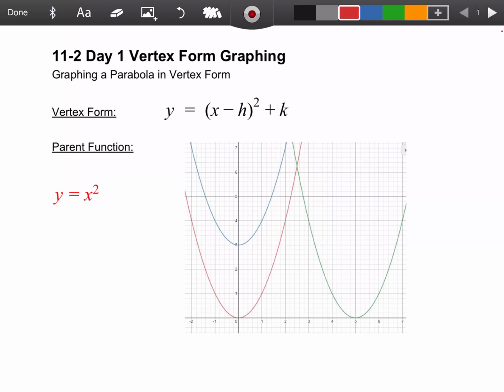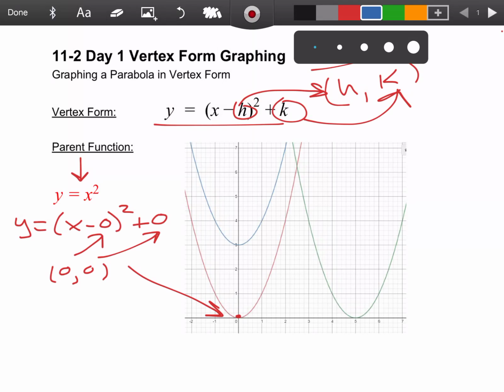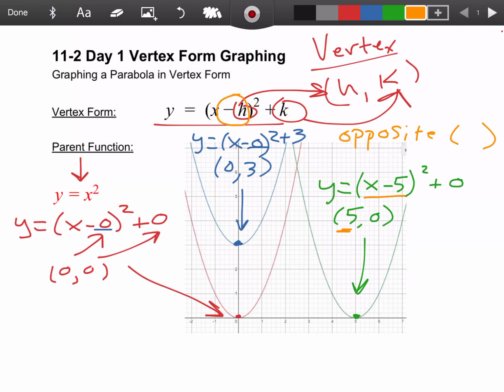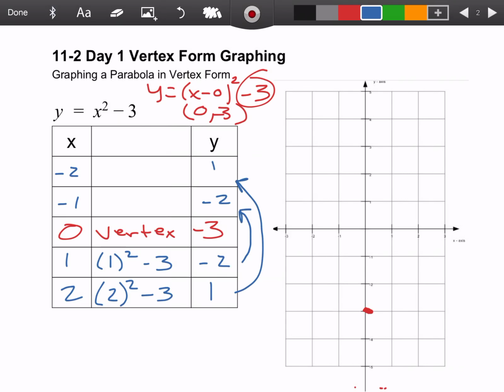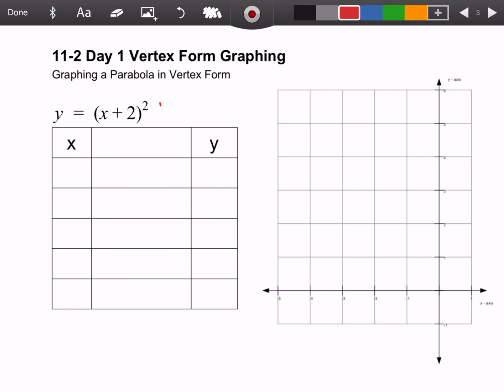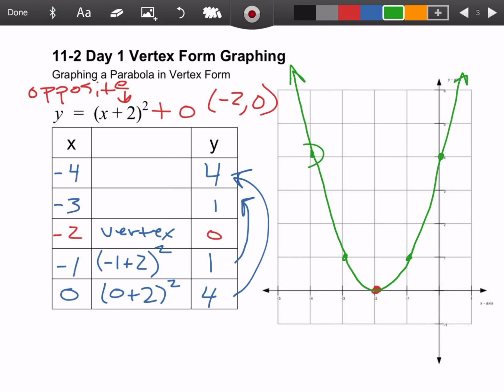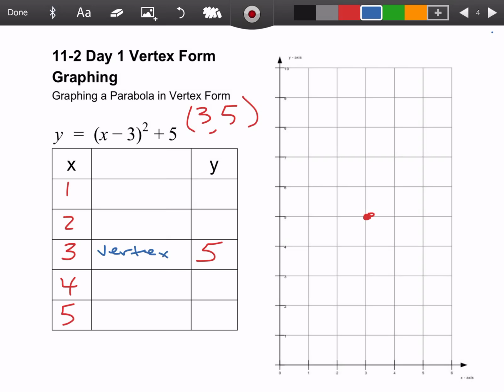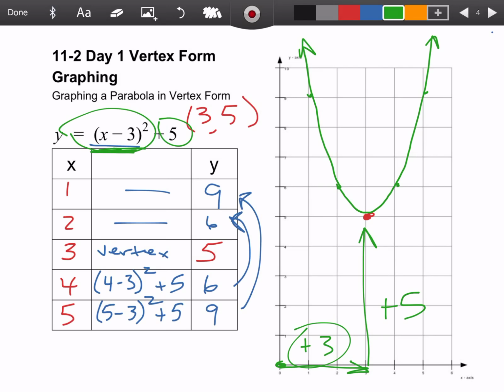RWHS Algebra 1 - 11-2 Day 1 Vertex Form